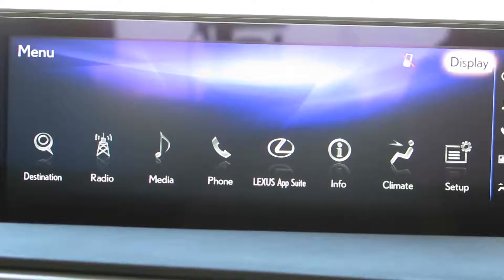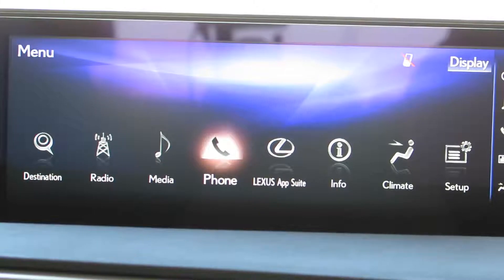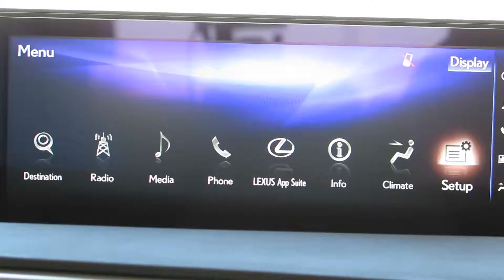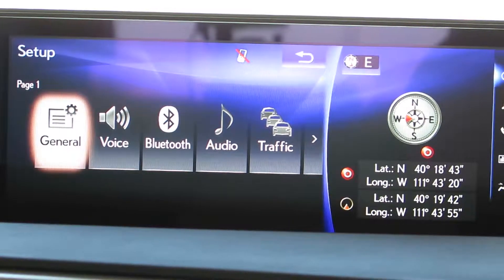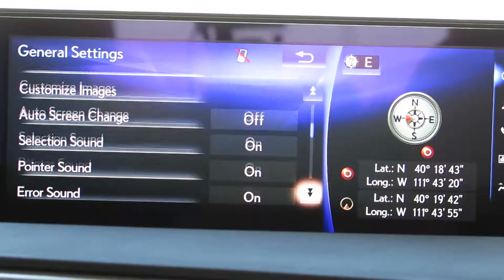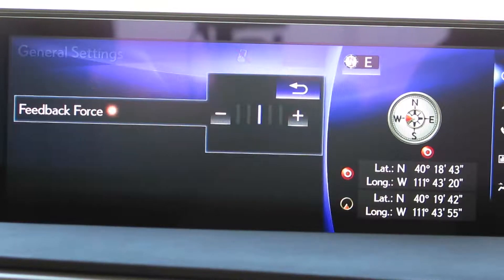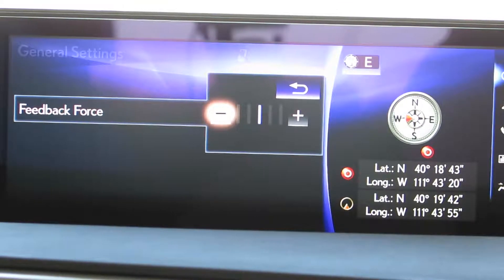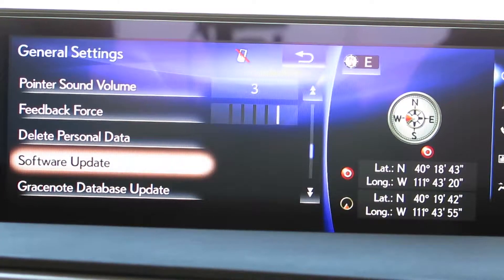Remote Touch Sensitivity Adjust (feedback force)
Walk-through on adjusting the sensitivity of the remote touch control or touch-pad in 2016 models